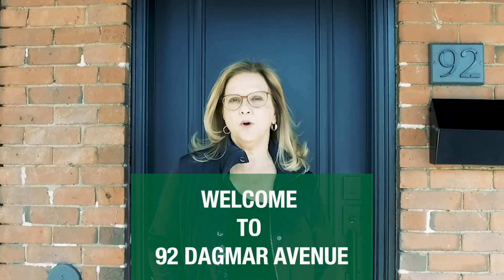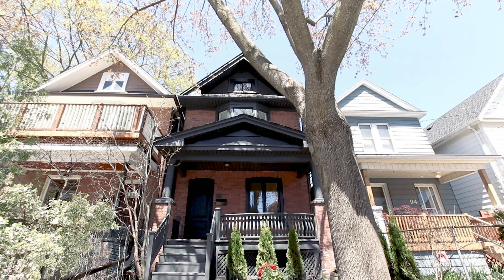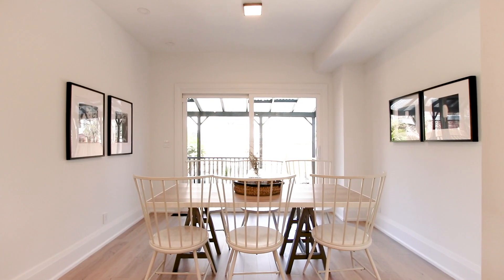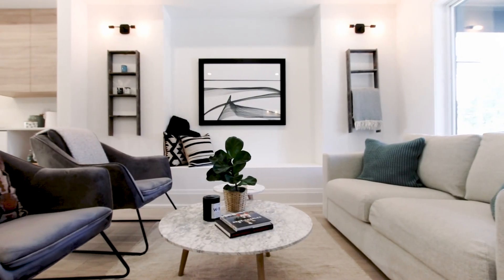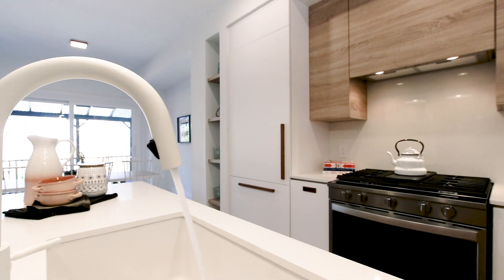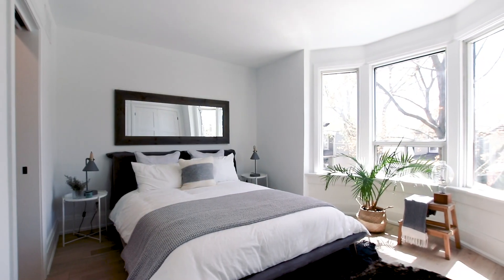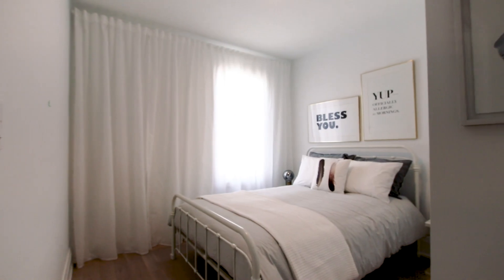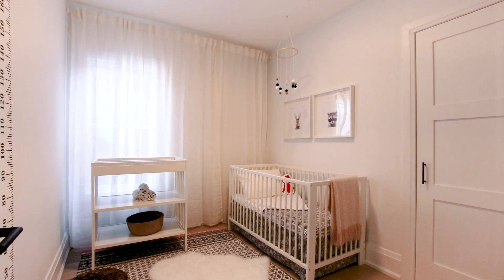92 Dagmar Avenue